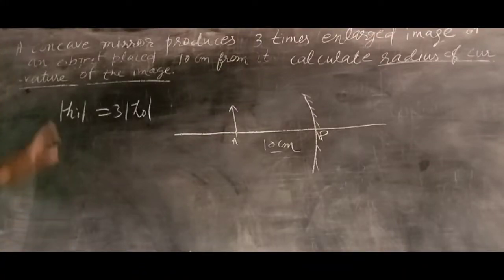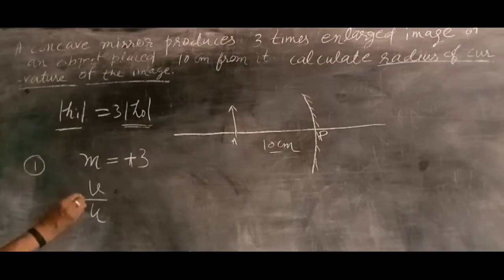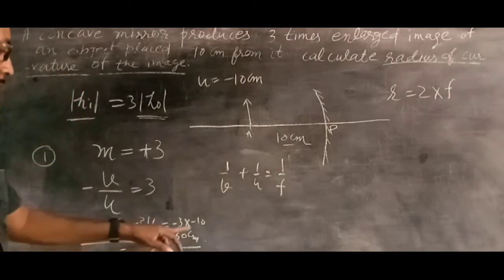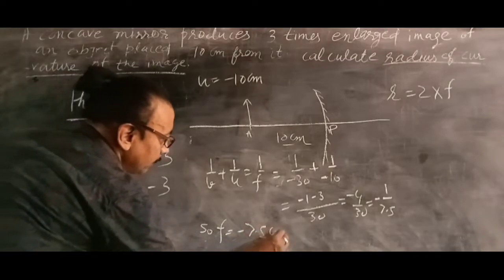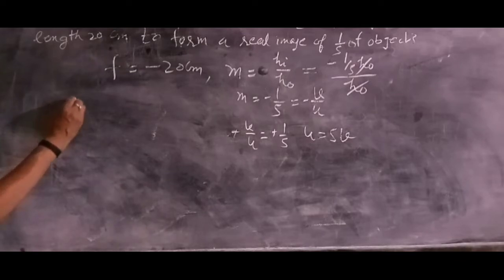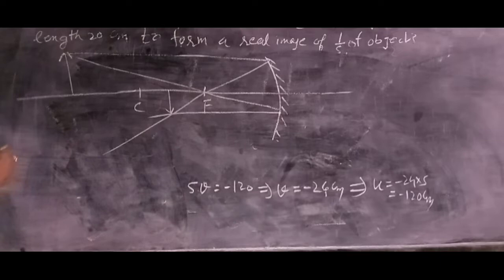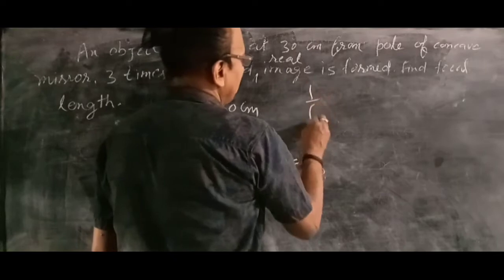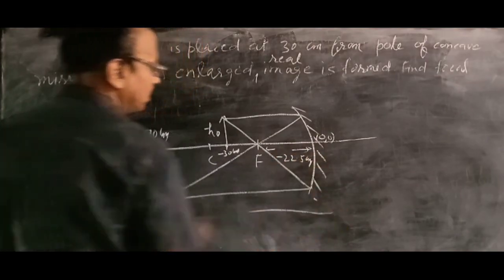light 6 class 10 numericals